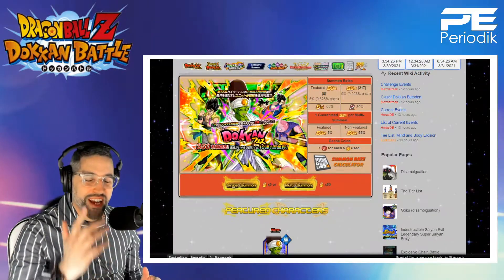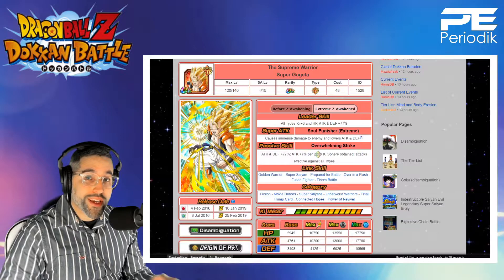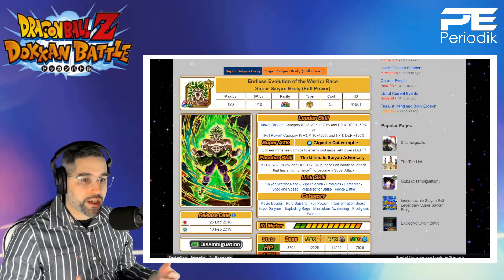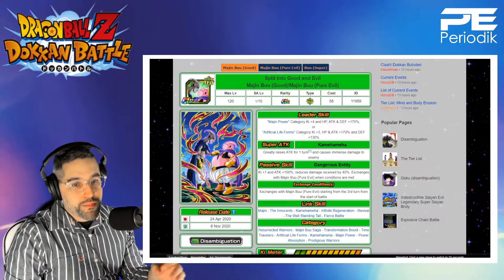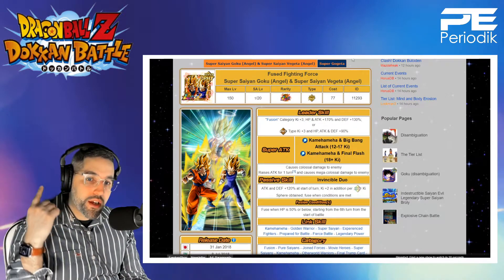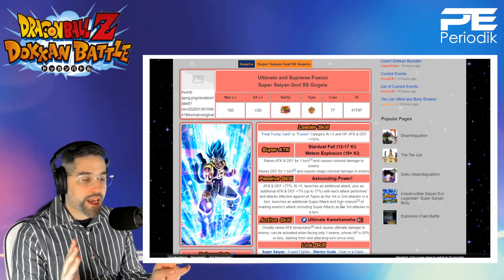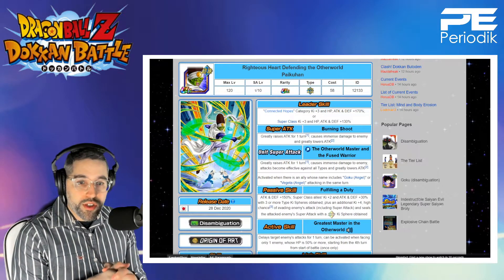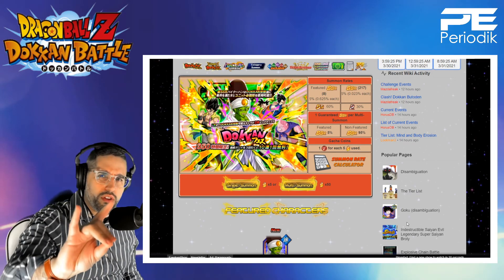SPEND STONES OR SKIP!? AGL PIKKON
What the hell is going on people!? This is Periodik and you see the title of the video! We're jumping back into Dragonball Z Dokkan Battle. Today we're deciding whether you should Spend Stones or Skip on the new AGL Pikkon banner!